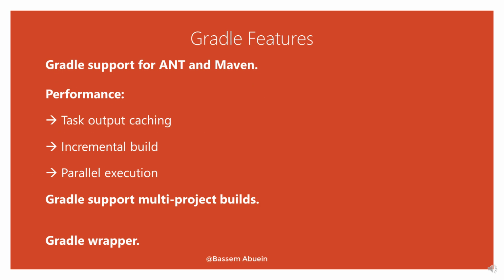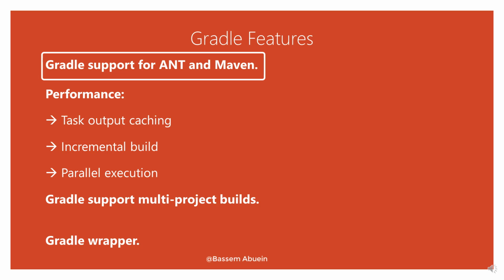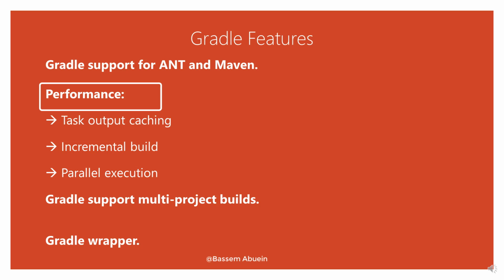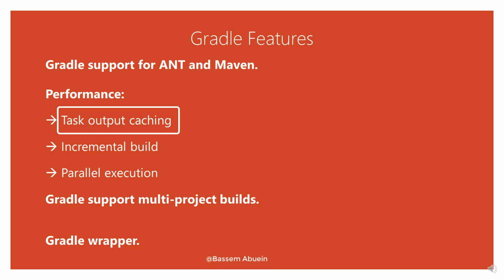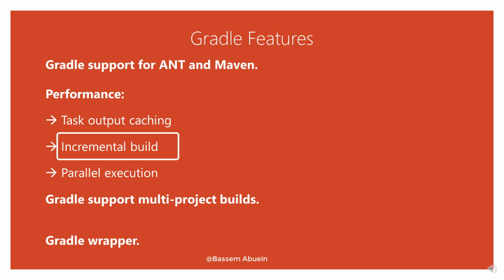Gradle Features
The Gradle key features, which is a part of my course: Gradle Essential Training For Java Developers
If you would like to know more about Gradle, join my course with special discount.